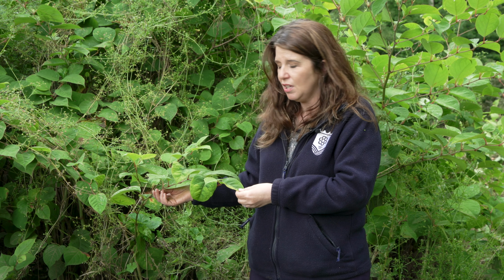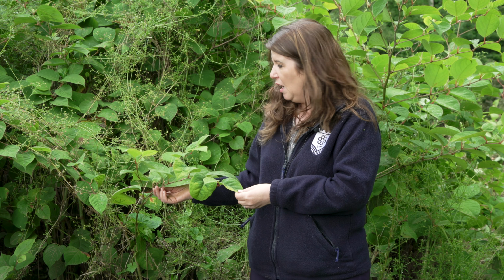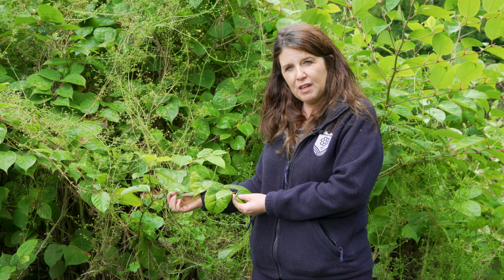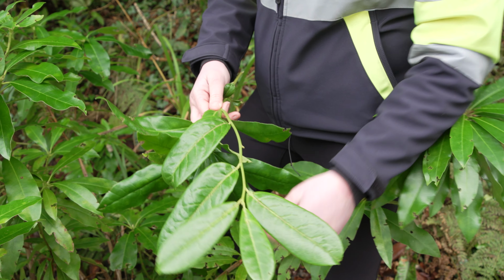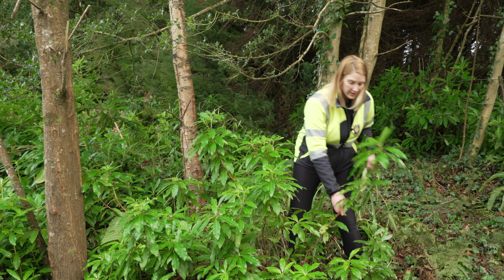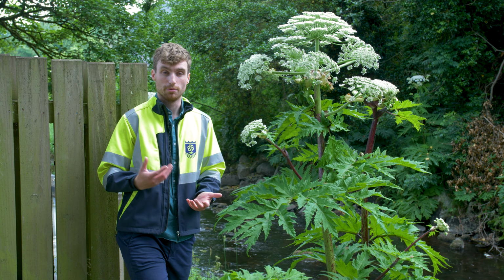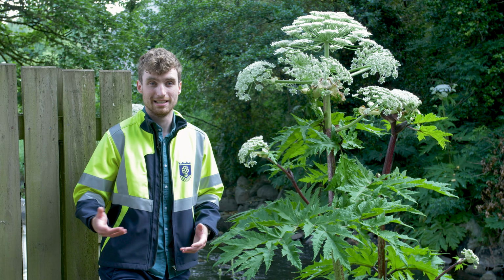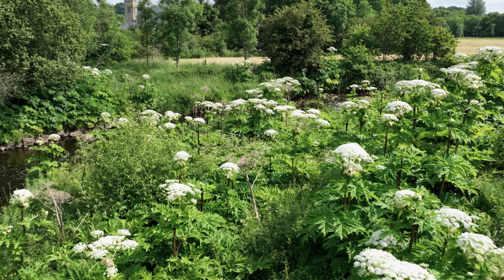Aliens on the Lough - Invasive Alien Species Project